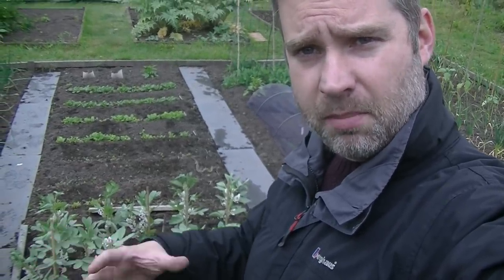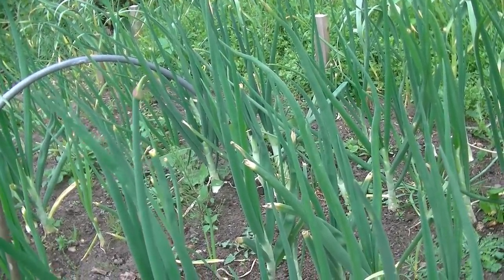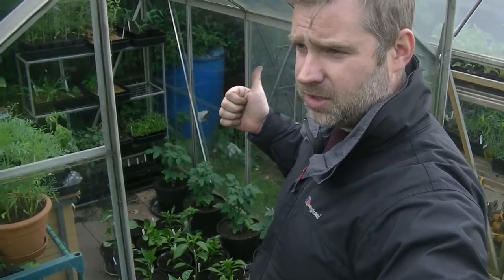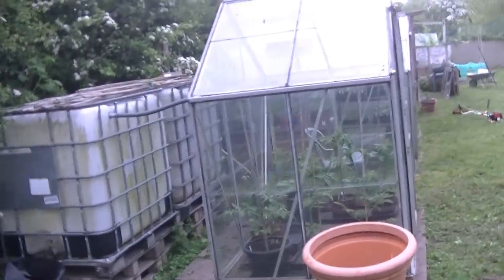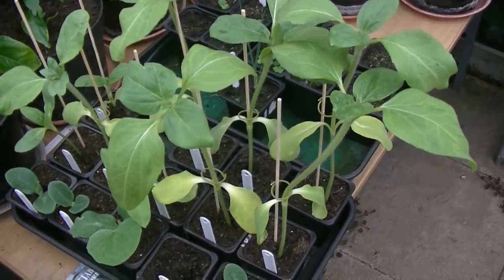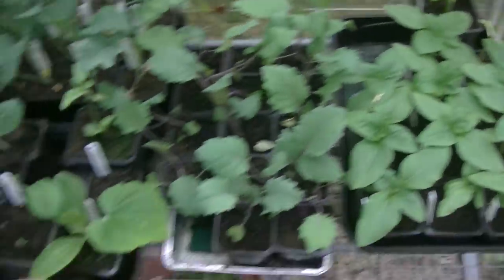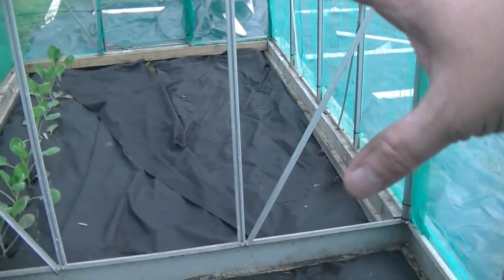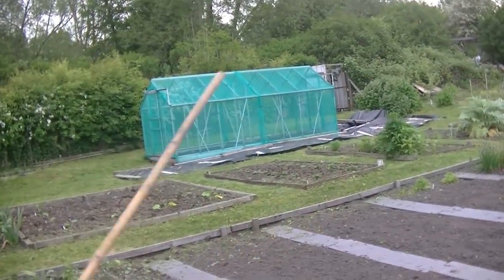Allotment Garden 2019 #13 - May plot tour - Planting out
Hello and welcome to my allotment here in Nottingham. I have a 820m2 plot that I'm trying to keep in order. This week I start to plant out all the plants from my greenhouses as the weather has warmed up enough.

Filmed 17th & 18th May 2019 in Nottingham, UK